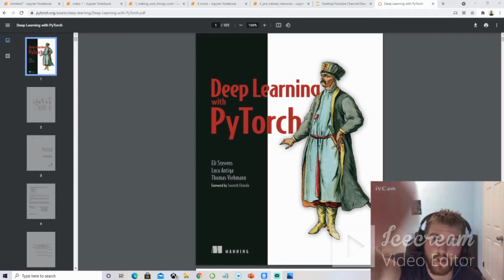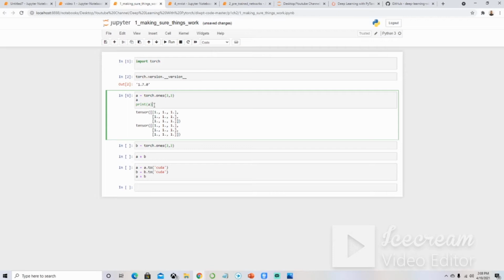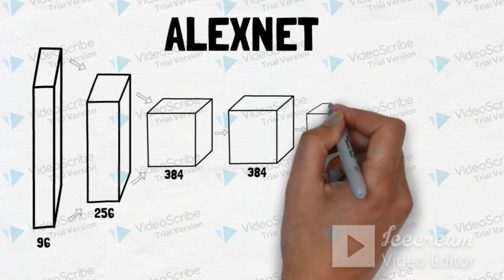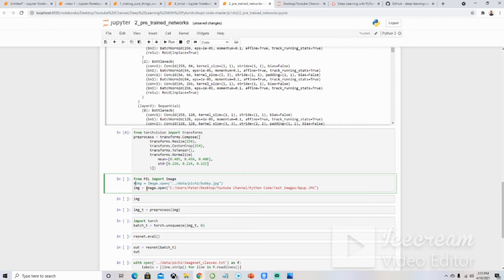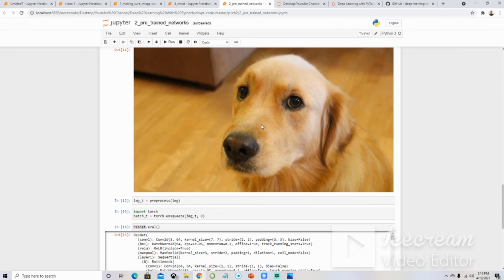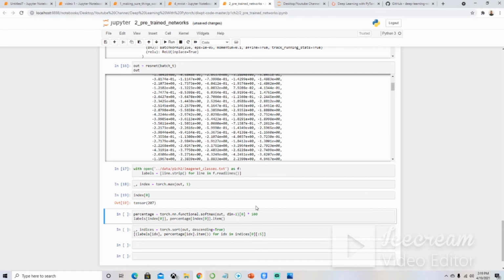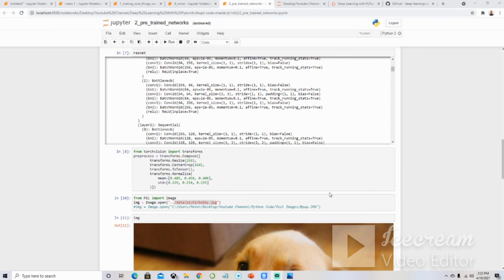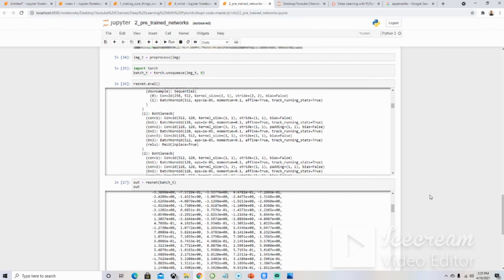Deep Learning With Pytorch Lesson 1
Link for book purchase: